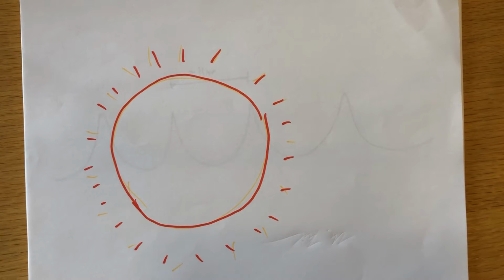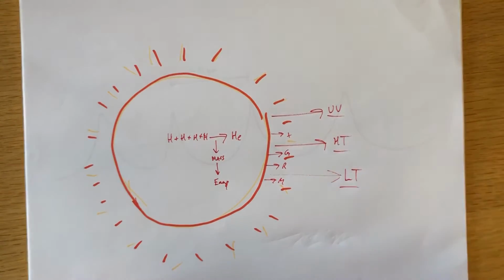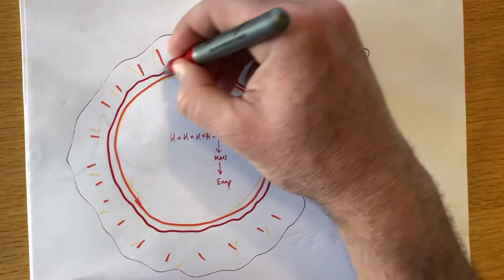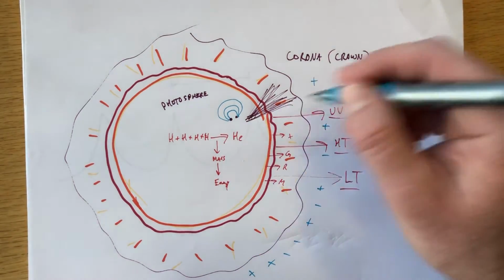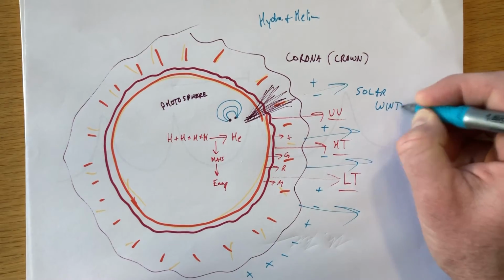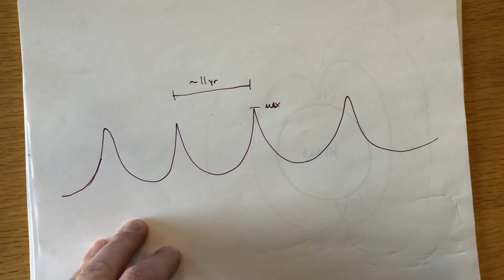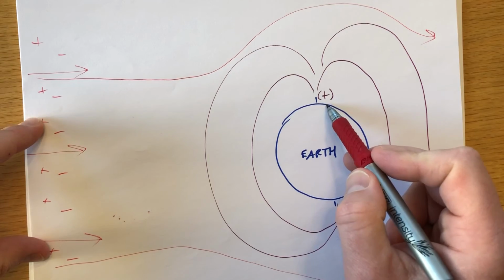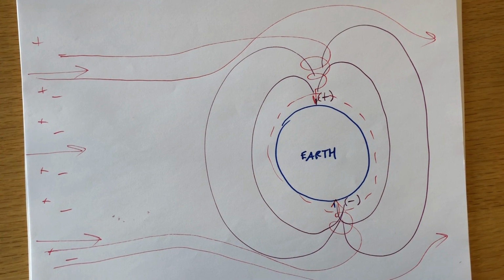NHS Astronomy Quiz Review - The Sun